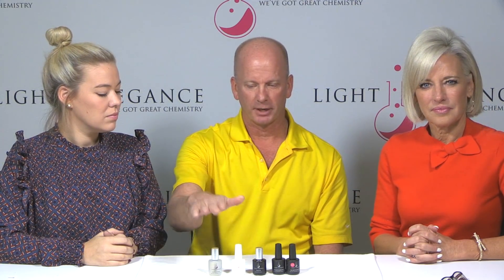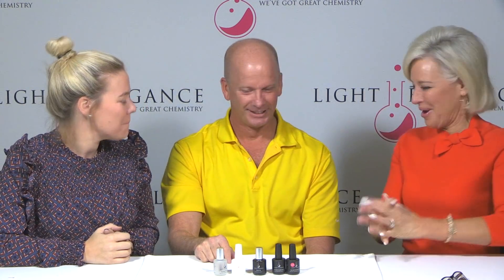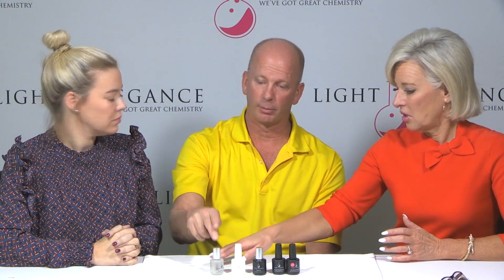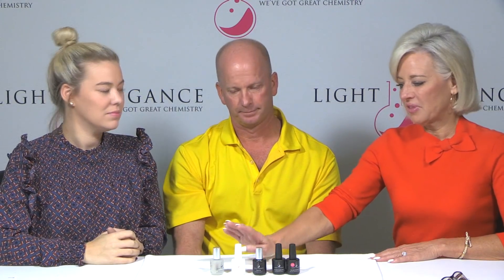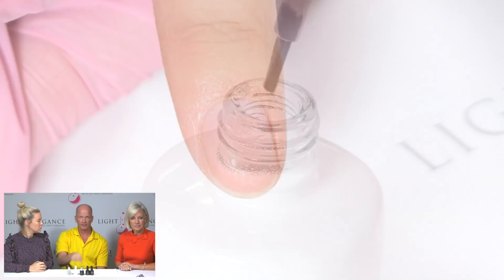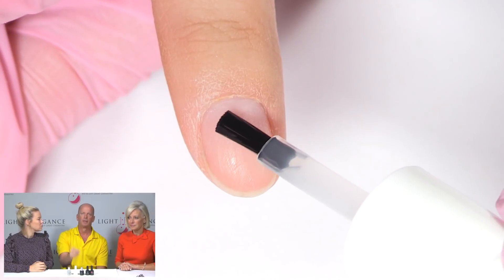Bonding Agents Lineup with Jim McConnell | How to Increase Adhesion | Gel Nails | HEMA Free Gel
Do you know the differences between Tack, Powerbond, Airbond and VitaPrime bonding agents from Light Elegance? Join us as LightElegance Head Chemist, Jim McConnell, breaks down the the various LE bonding agents. Learn what to use when and with which clients in this informative video!

We've got great chemistry and an even greater chemist. Thank you, Jim, for your time and expertise!

Why is Light Elegance HEMA Free? While many brands use it for adhesion and lowering costs, we avoid it along with HEA and IBOA to drastically lower the risk of allergies. Small molecular sized monomers like HEMA are known to penetrate the skin more easily than our state-of-the-art formulations high in premium oligomers, cause irritation and often lead to nail allergies.

At Light Elegance, we prioritize quality and safety. We manufacture products from scratch here in Redmond, Oregon with high-quality ingredients to minimize allergic responses for industry safety. We believe, What's Inside Matters!

HEMA Free Builder Gels | HEMA Free Gel Polish | HEMA Free Gel Nails